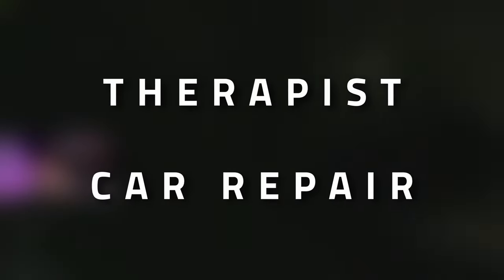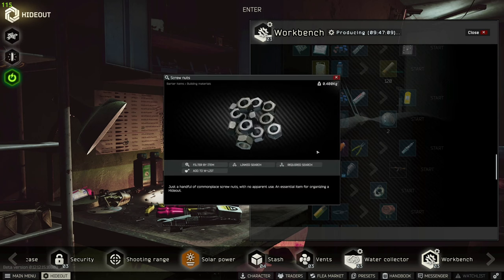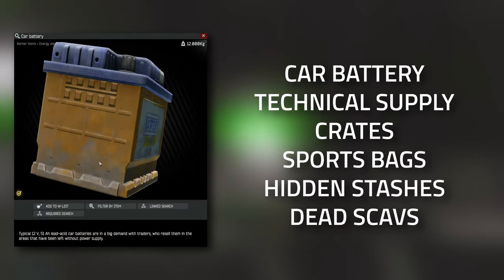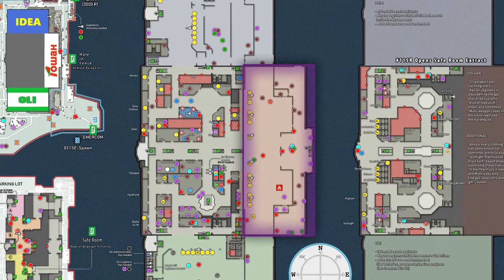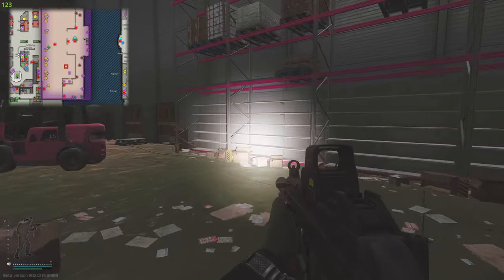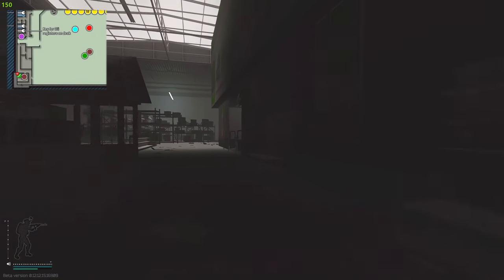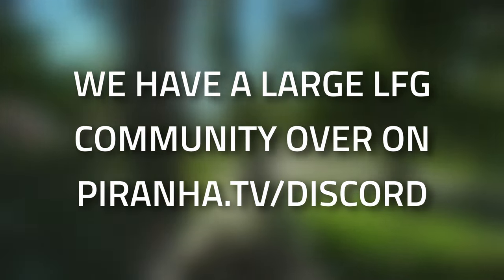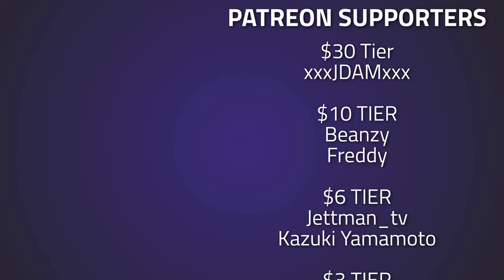Car Repair - Therapist Task Guide - Escape From Tarkov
🔵🟣⚫ Task Guide Details:

This is a guide for the Therapist Task, Car Repair in Escape From Tarkov

Task Objectives
*Find 4 Car batteries in raid
*Find 8 Spark plugs in raid
*Hand over 4 Car batteries to Therapist
*Hand over 8 Spark plugs to Therapist

Task Rewards:
*+7,600 EXP
*Therapist Rep +0.08
*1,500 Dollars (Without an Intelligence Center)
*1,575 Dollars (With Intelligence Center Level 1)
*1,725 Dollars (With Intelligence Center Level 2)
*1x Grizzly medical kit
*1x eTG-change regenerative stimulant injector
*1x Adrenaline injector

🔵🟣⚫ Stream Schedule:
Streams everyday starting at 8AM GMT

🔵🟣⚫ Video Details:
00:00 - Car Repair Info
00:15 - Where To Find Spark Plugs And Car Batteries
04:25 - Thanks To Our Supporters